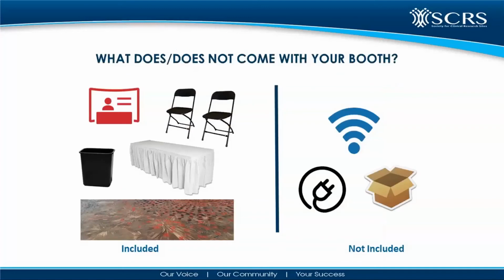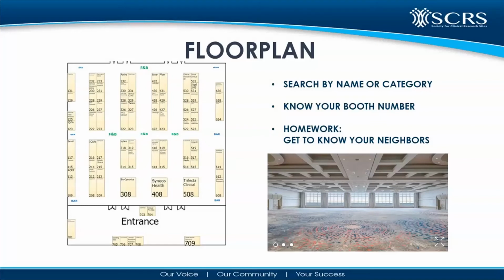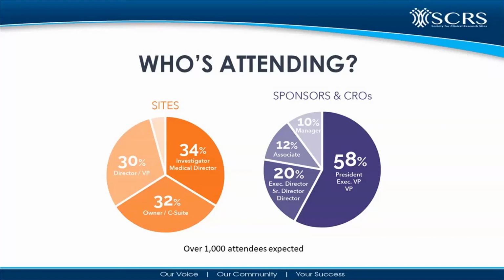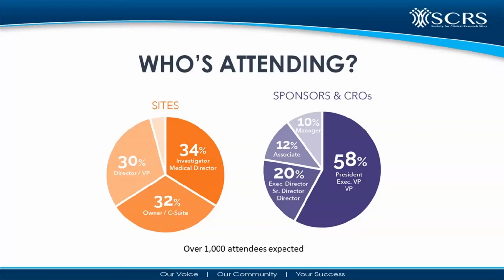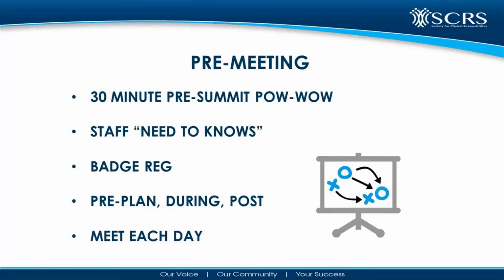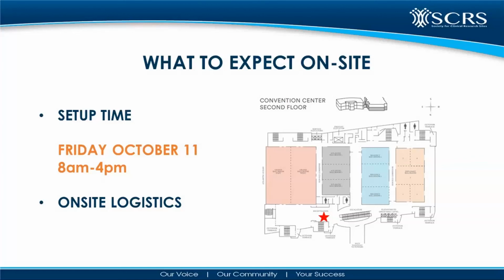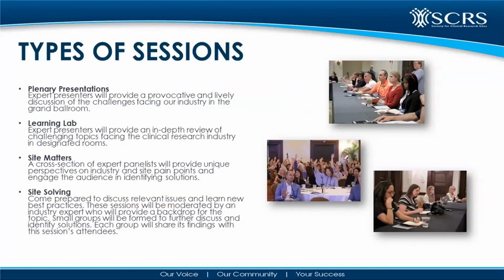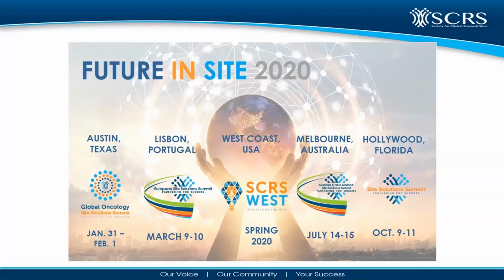Exhibit Team Tips- 2019 Global Site Solutions Summit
Join the SCRS Global Business Partnerships Team as they review notes, tips and ideas to help your team at the 2019 Global Site Solutions Summit.
- Understand the Summit WHY?
- How the Summit is different for you and the attendees
- Ideas for any tradeshow